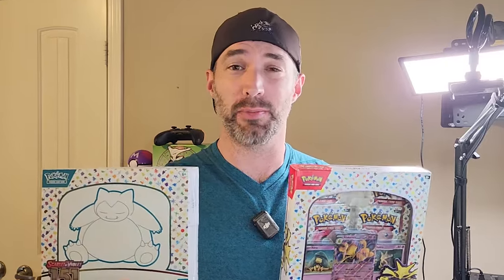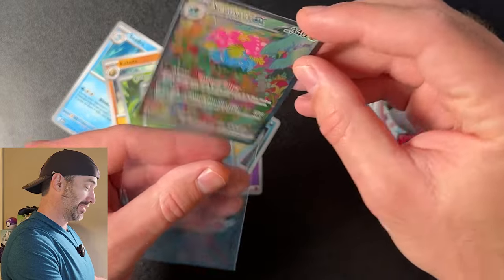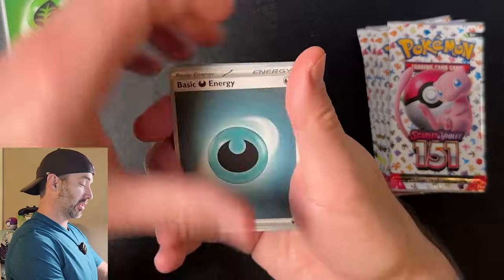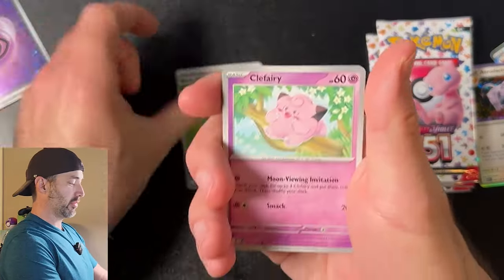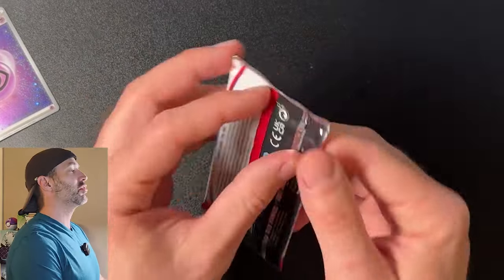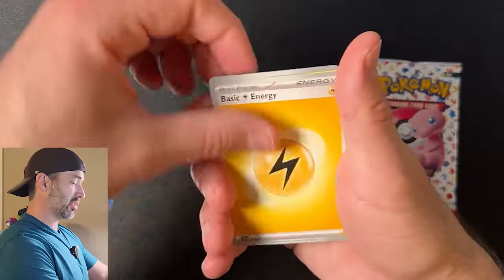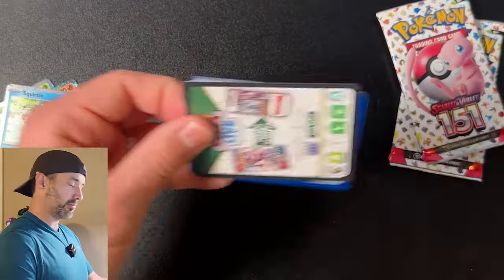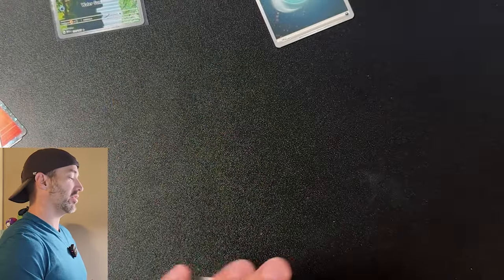Opening My Pokemon 151 Sealed Collection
Today we are opening the remainder of my Pokemon 151 sealed collection to see what we get! Hope you enjoy the video and have a great day!

 00:26  ETB
 00:39  Demi-God Pack
 05:04  Alakazam Collection
 06:34 151 Poster Collection
 08:26  The Hits